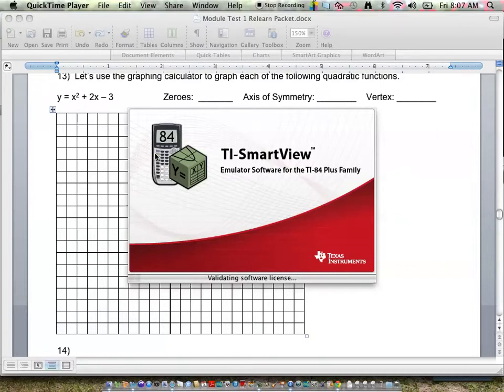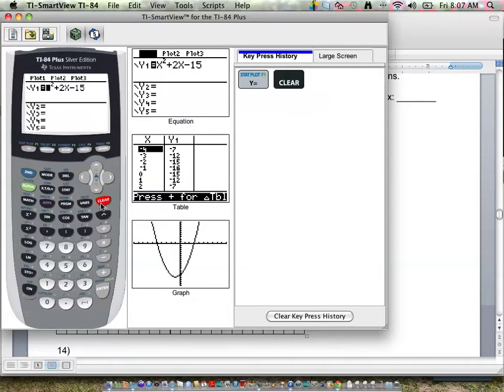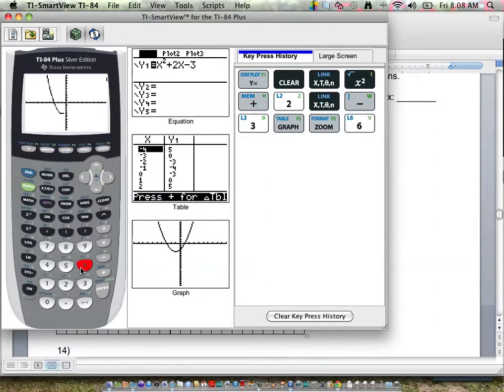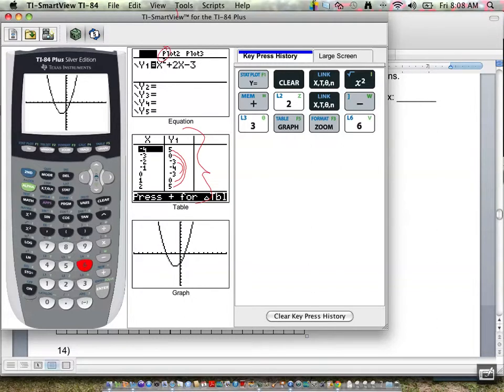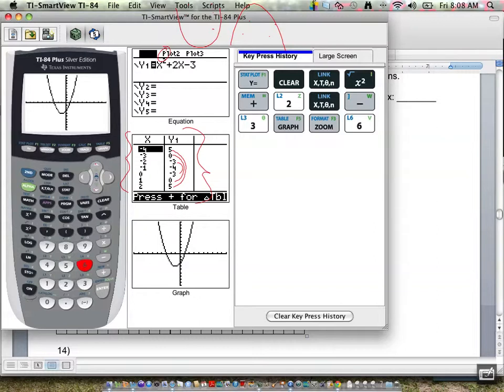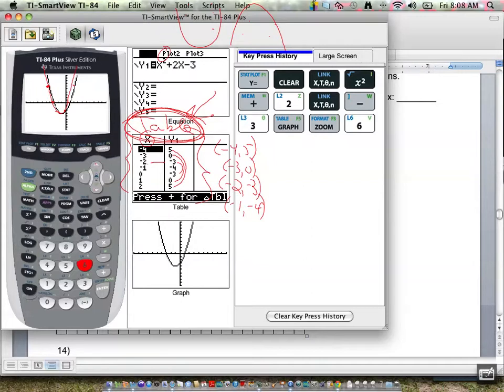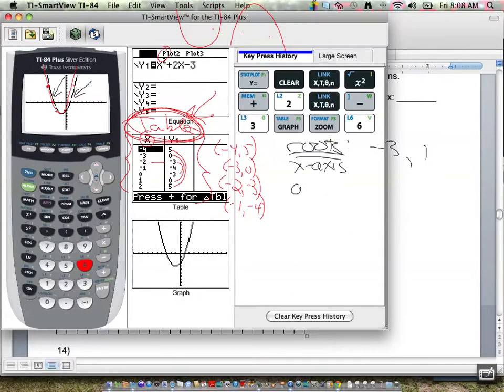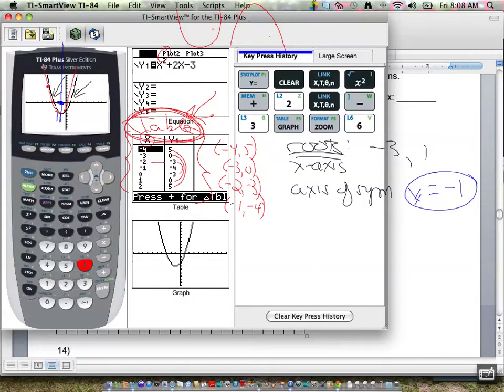Algebra Relearn Packet Test 1 Part 5a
Algebra Relearn Packet Test 1 Part 5a.  You must also do 5b if you had to do 5a.